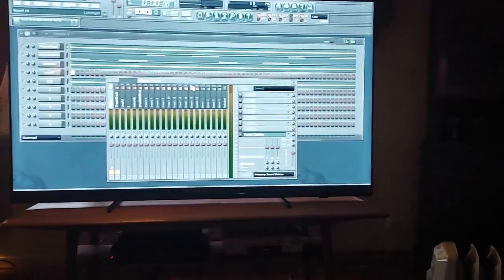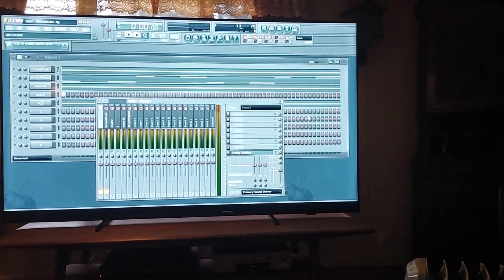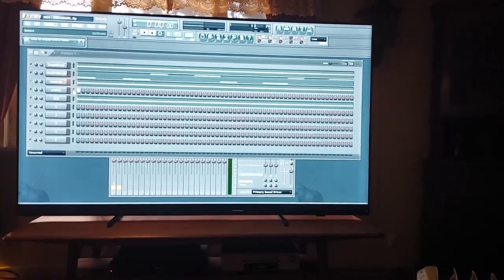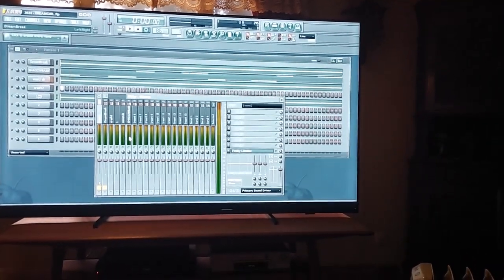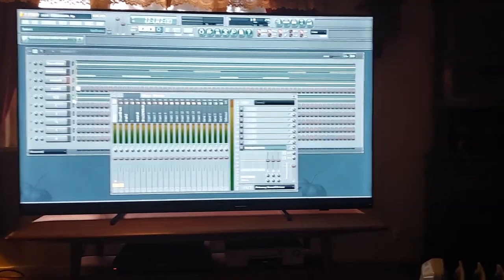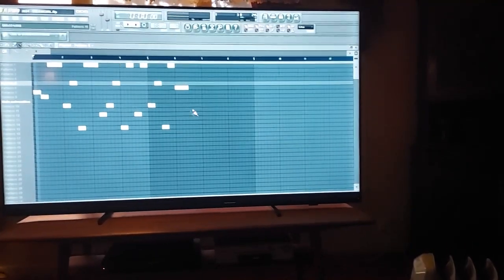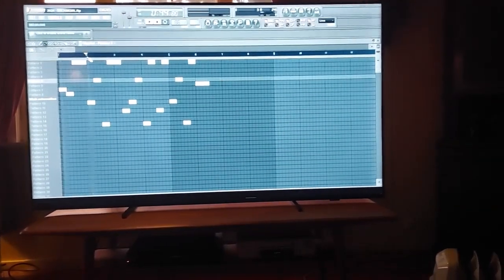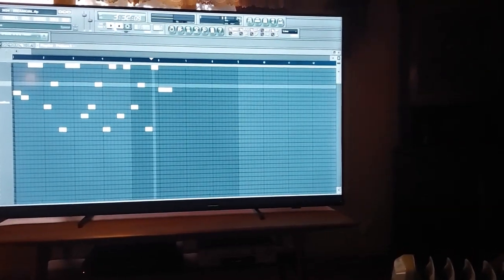White Shadow Making A Beat (2024)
Someone asked if I could do a beatmaking video so I did. Enjoy! 🙂